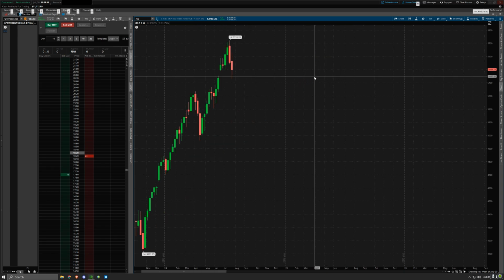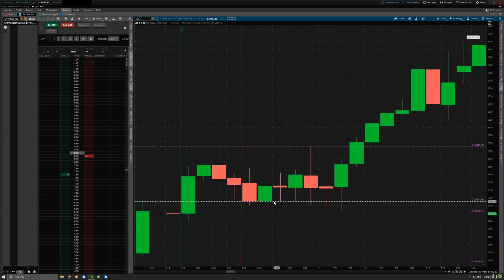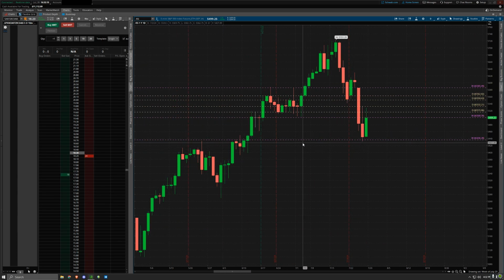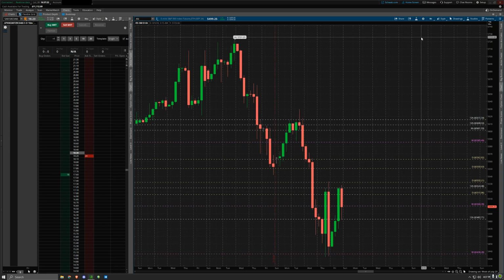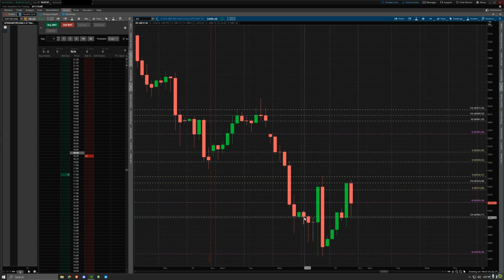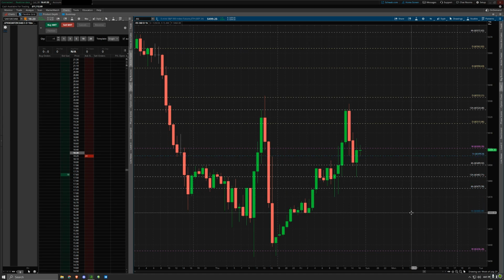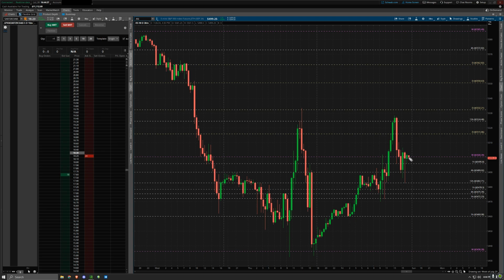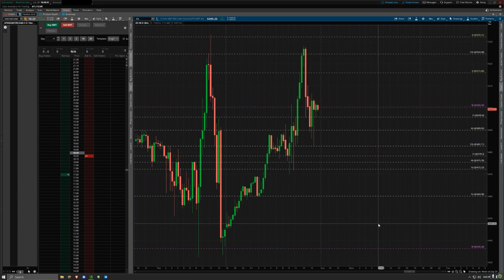How I Chart My S&P-500 Levels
Here is a video on how I chart my S&P-500 levels for my strategy.

Any questions?